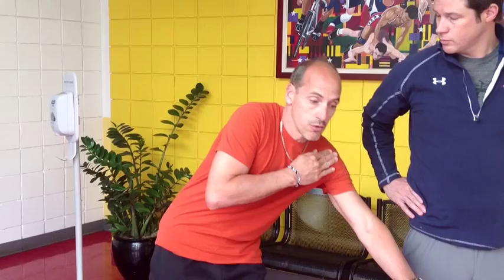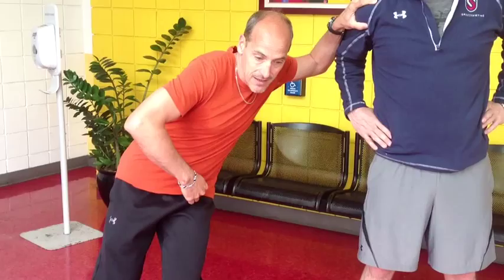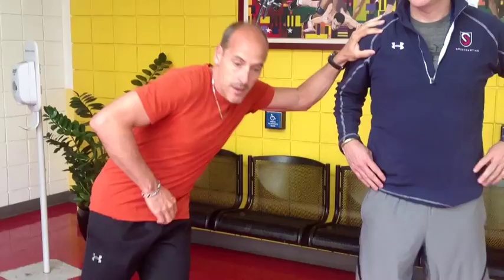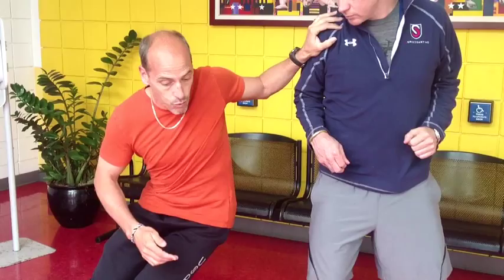Corner Technique-- Hips And Shoulders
How to get the hip lean in the corners without leading with your shoulder.